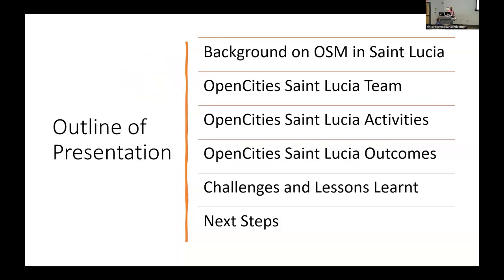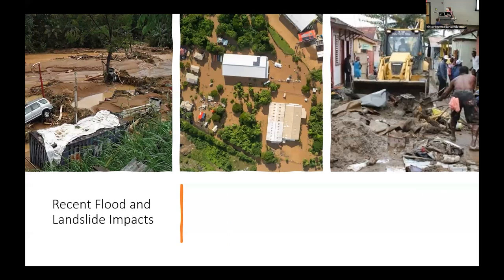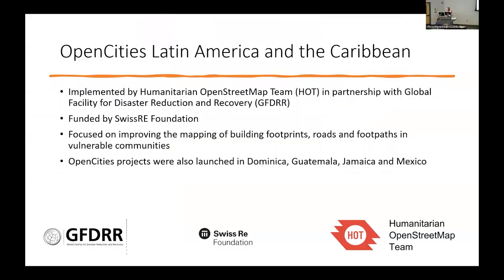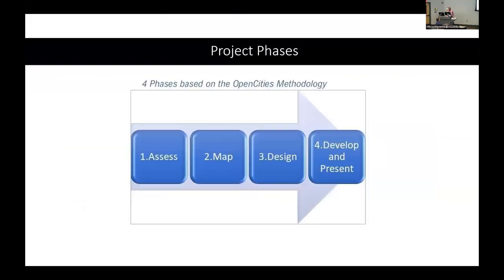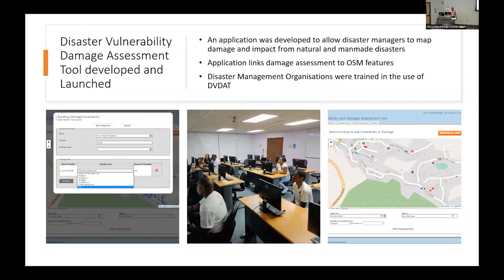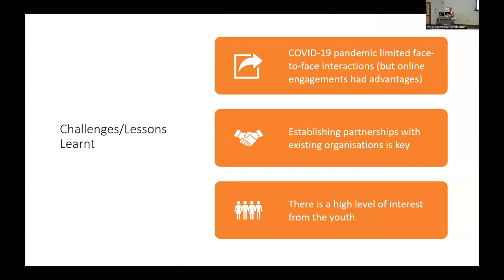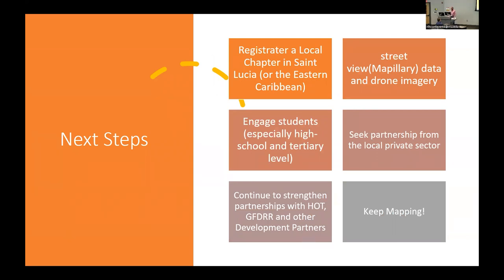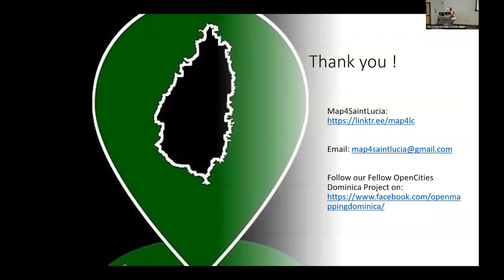Building a Sustainable OpenStreetMap Community in the Eastern Caribbean - Christopher Williams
St. Lucia updates its topographic maps t every 10 years. Since the official maps are updated so infrequently, our initiative proposed OSM as the tool for ensuring that maps are updated more frequently. Saint Lucia is prone to many natural hazards and 10-old the old maps aren't unsuitable for humanitarian response.

In 2022, HOT launched the first OpenCities Saint Lucia initiative. Over the course of just over a year, the team trained over 100 people and more than 150,000 map changes on OSM were made.

Following OpenCities, sustaining and building upon the existing OSM community in Saint Lucia and expansion to other Caribbean islands is the desired outcome. Details related to financing, and youth engagement need to be figured out.